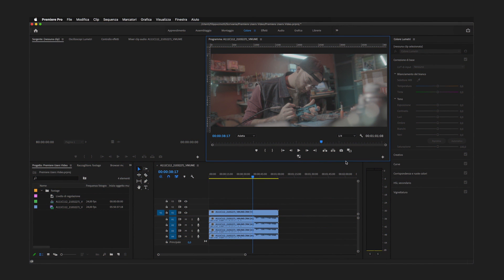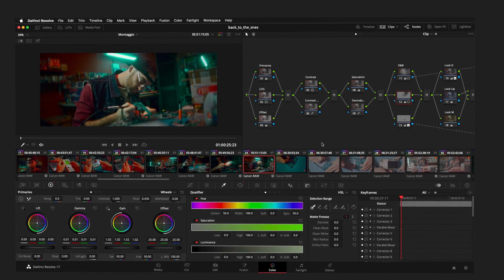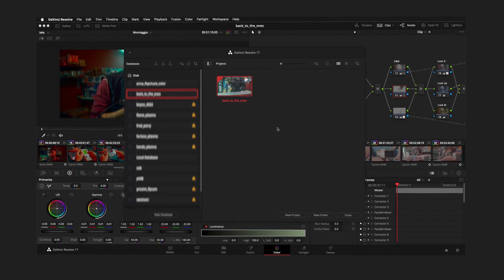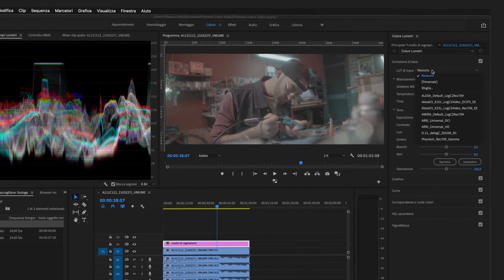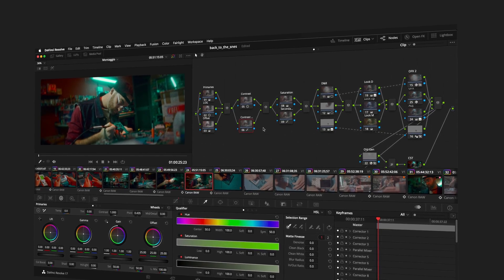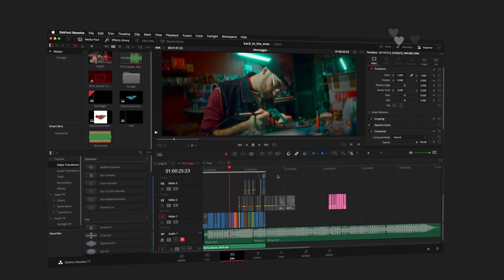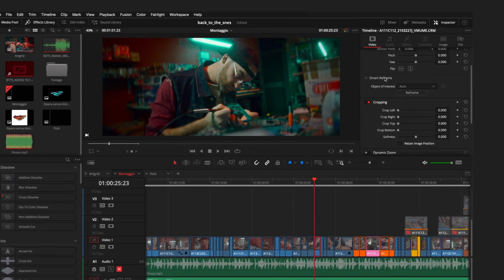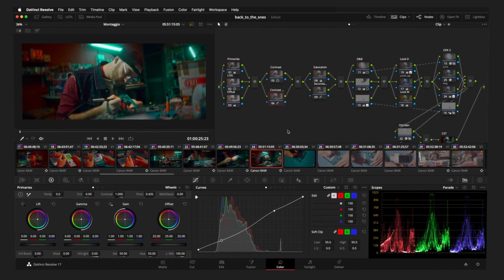Not another Premiere Pro to Davinci Resolve roundtrip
If you are watching this video, you're probably taking the decisive decision to migrate from Premiere Pro to Davinci Resolve.

Changes are always scary, but I'll help you taking this decision, because if you're looking to improve your color grading skillset, Davinci Resolve will be the program you need to know. Premiere pro might be good on the editing side, but totally not made for Color Grading.